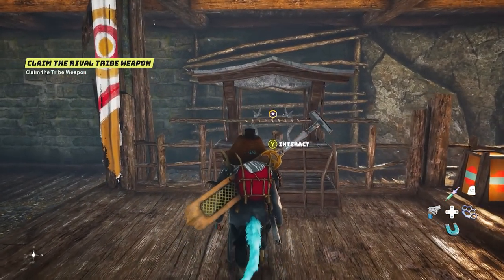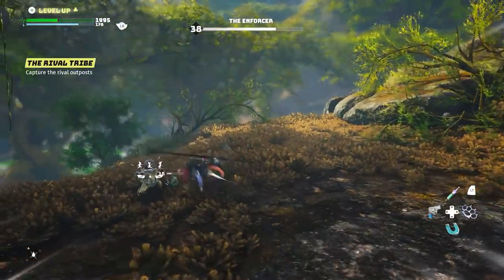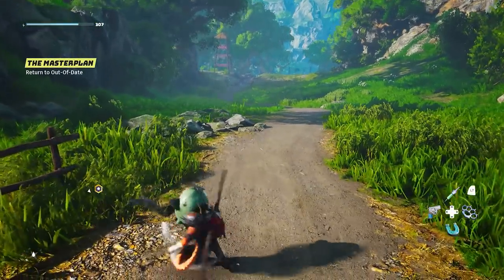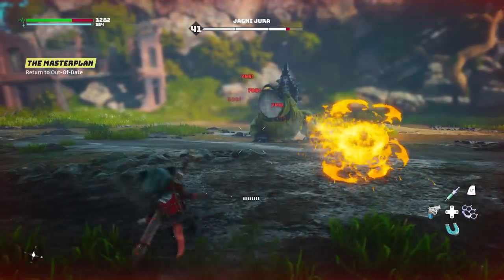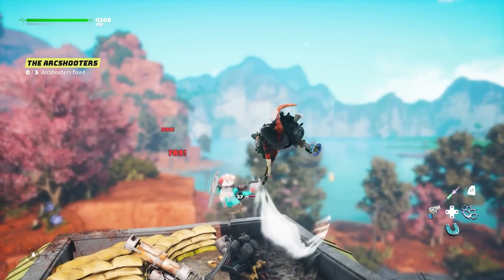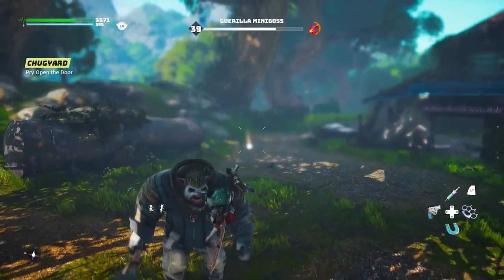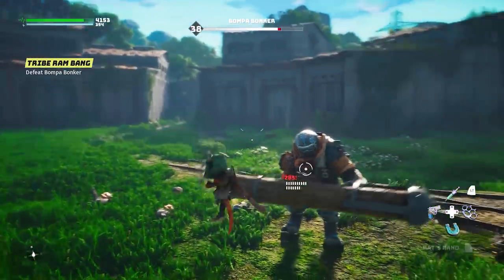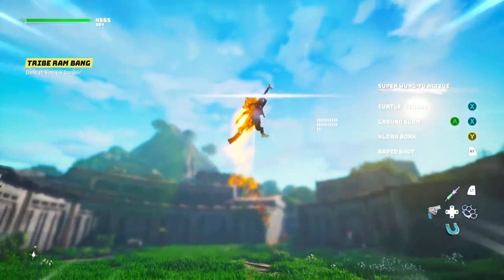Biomutant - All Unique LEGENDARY Tribe WEAPONS & Their Secret Powers (Biomutant Tips & Tricks)